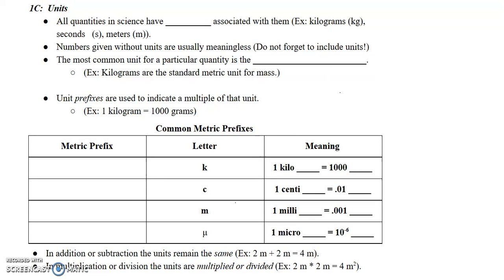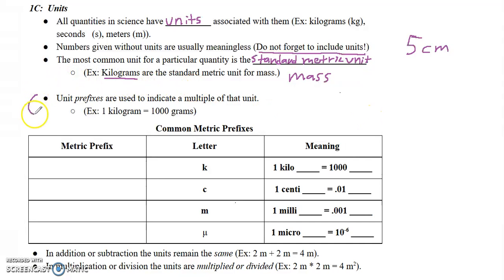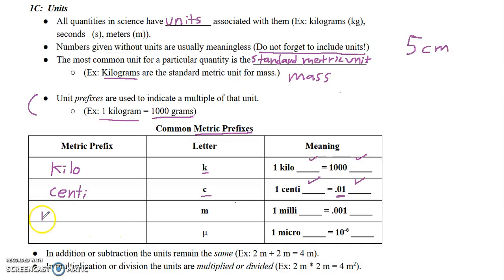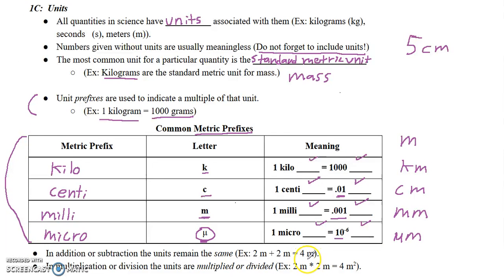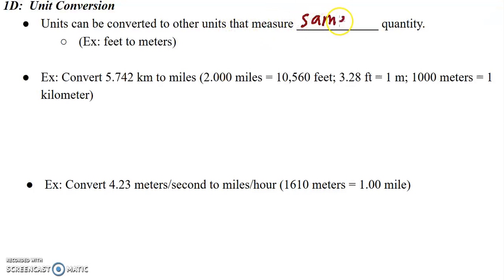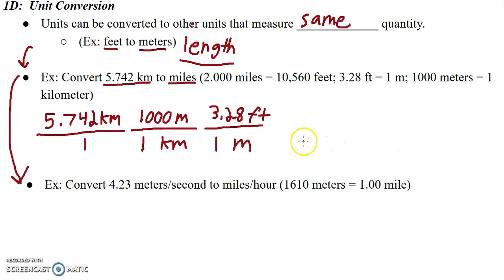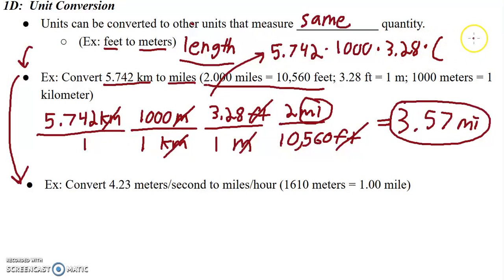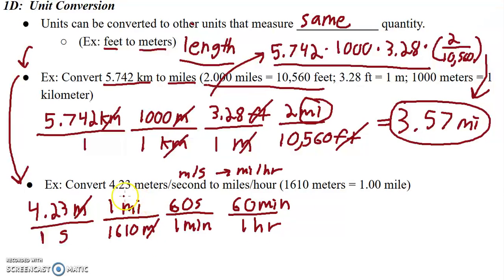MHS CP1 Physics Notes: 1C/D (Units/Unit Conversion)